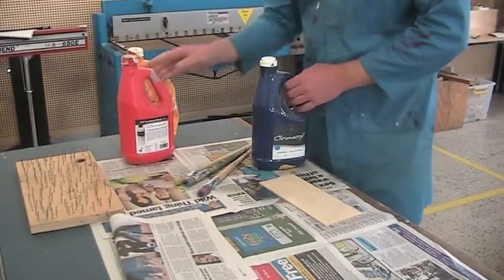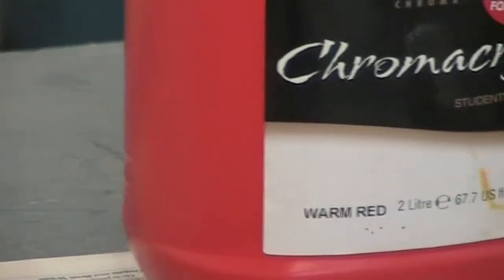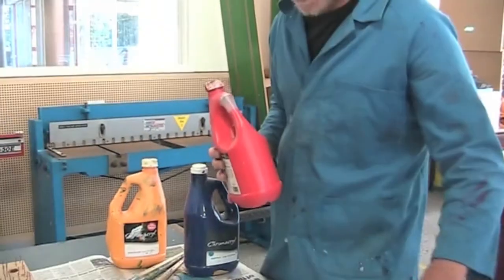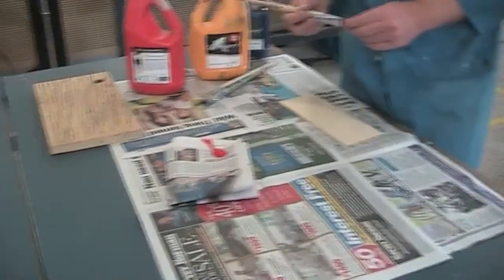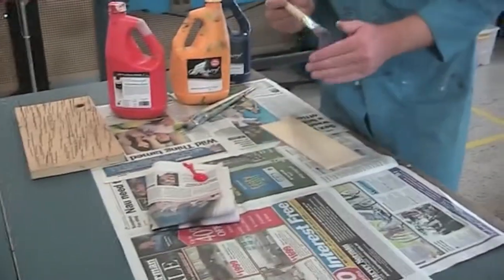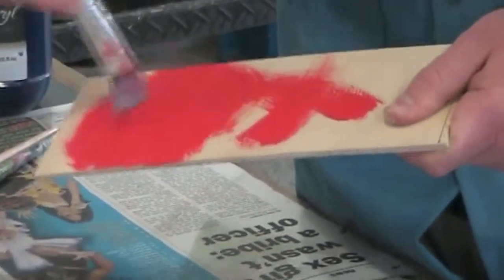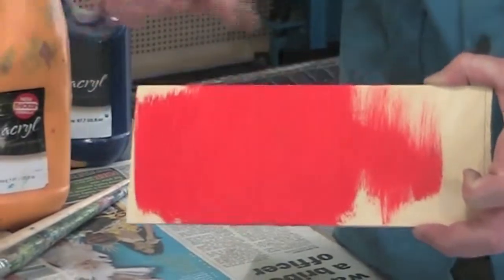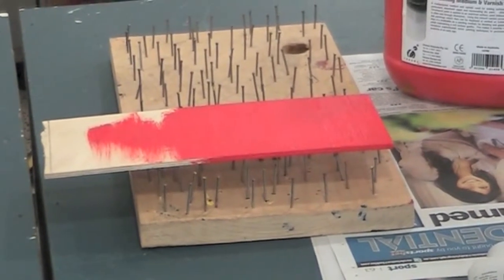Yr 7 Construction Licence - 12 - Painting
Construction Licence - 12 - Painting